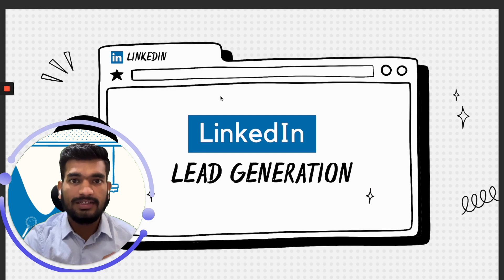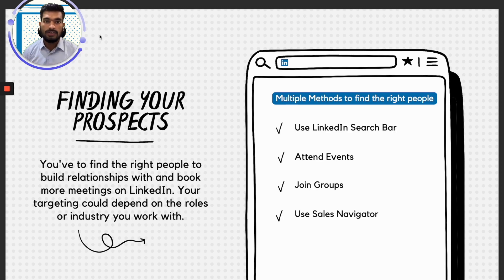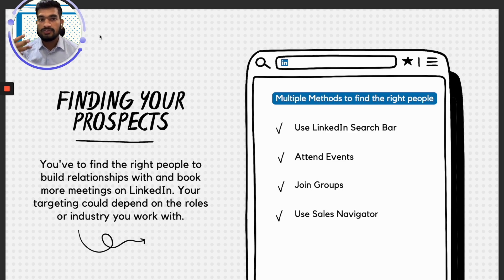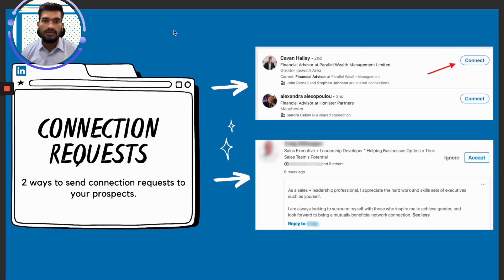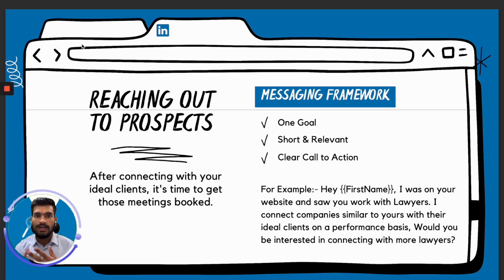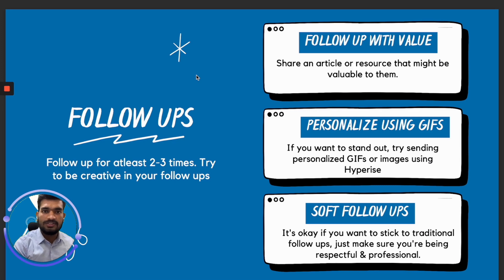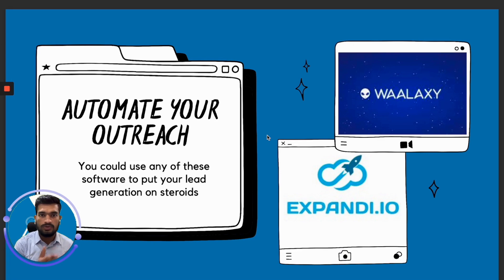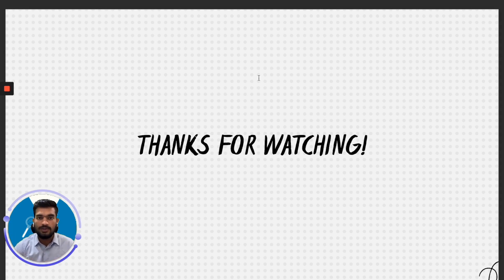LinkedIn Lead Generation Tutorial: How to Get Clients On LinkedIn | LinkedIn Marketing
How to get more leads on LinkedIn (step-by-step process)

In this Video, I talk about How to use LinkedIn to find your prospects and reach out to them. I have also shared a messaging framework that you could use to generate leads. I talk more about how to follow up with your prospects and get inbound leads.

Time Stamps:

00:00 Introduction
00:39 Why LinkedIn?
01:51 Why people struggle to generate leads on LinkedIn
02:08 Finding your prospects
04:26 How to use Sales Navigator Like a PRO
05:49 Connection Request
06:37 Optimizing Your LinkedIn Profile
08:33 Reaching out to Prospects
10:49 Follow-ups
11:58 Automate your Outreach
13:22 LinkedIn Inbound Marketing

Who am I:

My name is Sourabh Mittal, founder of B2B Lead Generation Agency. We book qualified appointments for b2b businesses on a performance basis. I talk about how to get more appointments for your business through cold outreach using cold emails, LinkedIn, and Facebook.

If you want us to book more meetings for your company, book a time from here: